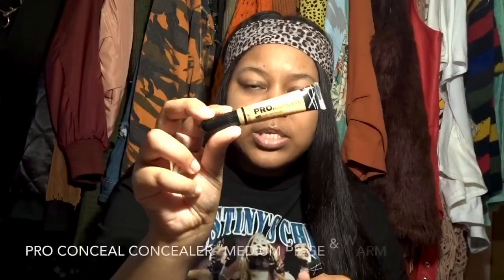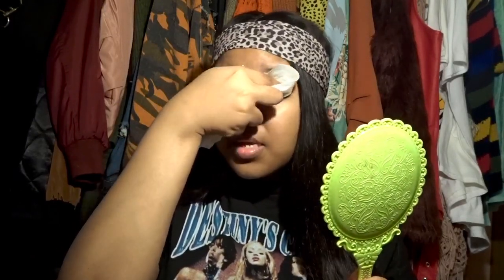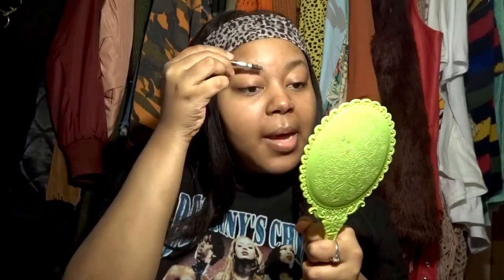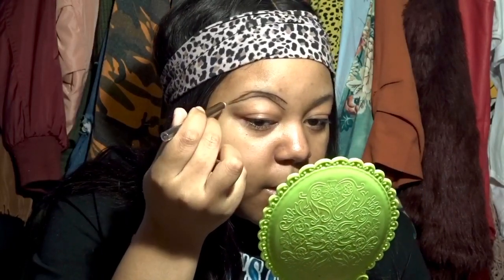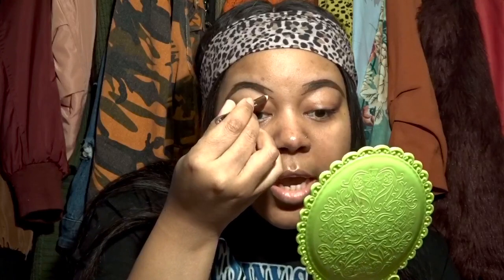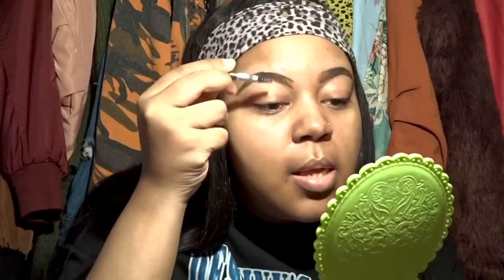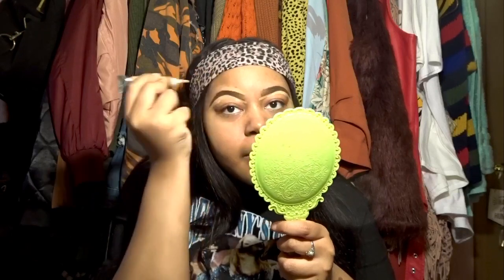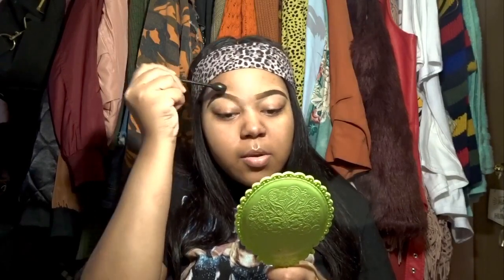Quarantine Slay Part 1: Yes, Another Eyebrow Tutorial (Lol) Budget Friendly || Life as Aisha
I’m back with a new vid! Today’s video will be a step by step, beginner friendly eyebrow tutorial!
Products Used

Can be purchased at Walmart, Kroger, Target, etc.
WetNWild Kohl Liner Pencil (Simma Brown)
In Studio Cosmetics Brow Pencil (Medium Brown)
LA Colors Brow Pencil (Medium)
L.A. Girl Pro Conceal (Medium Beige) (Warm Honey)
Real Techniques Blending Brush & Small Oval Shaped Brush

Lookbooks Link